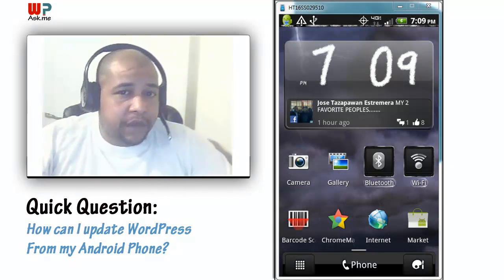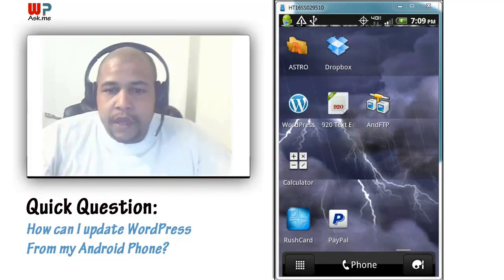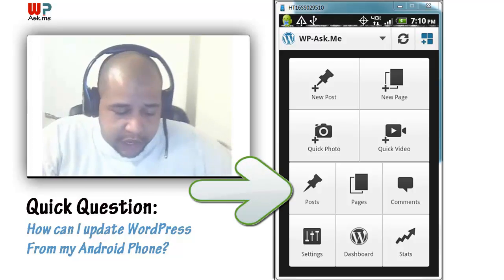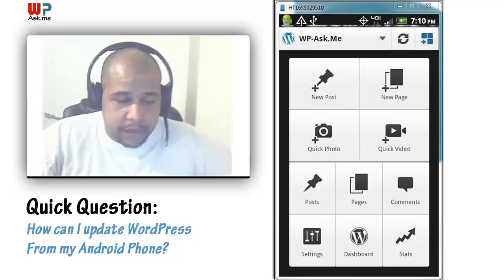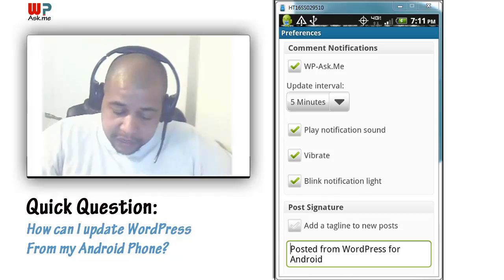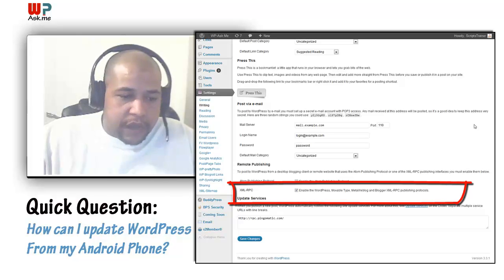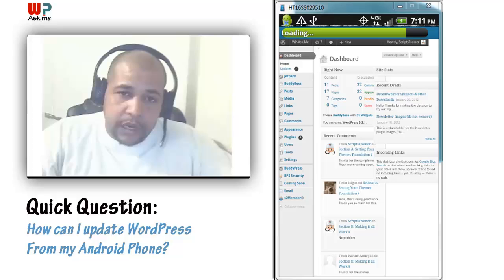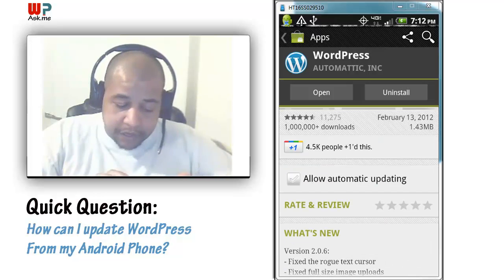WordPress Android App overview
In this video I quickly overview the functionality of the WordPress Android App. I demonstrate how it can be used to easily administrate your WordPress from your mobile device.